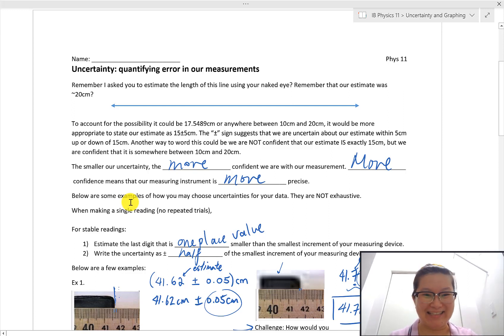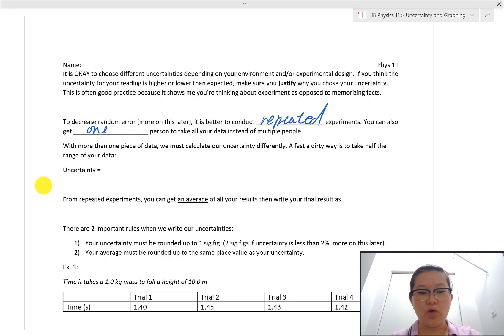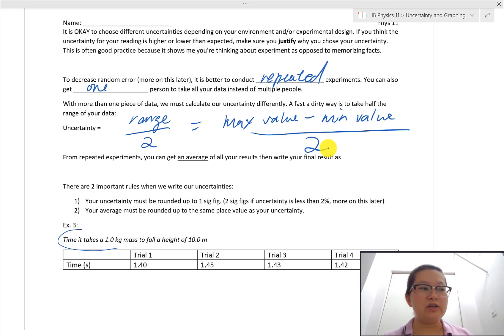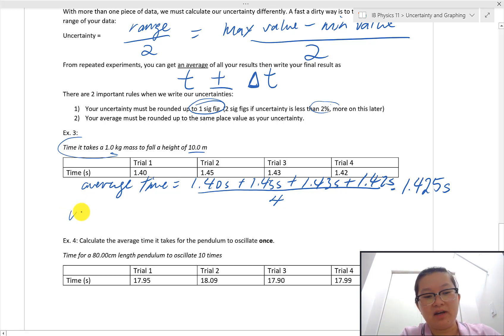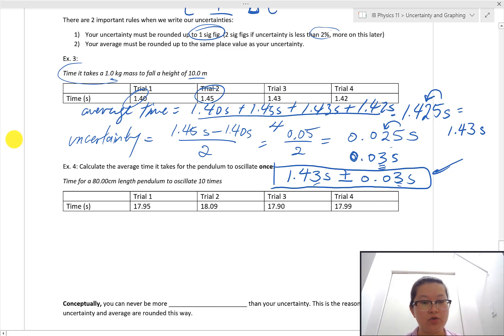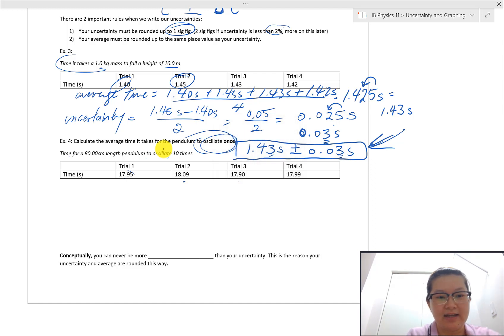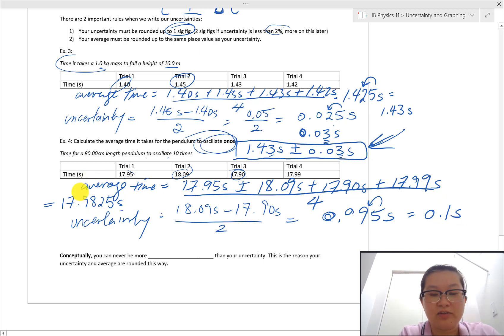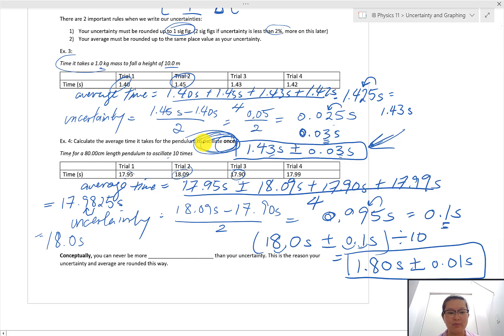1.05 Calculating uncertainty for repeated measurements during data collection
This video covers:
- Calculating average of repeated measurements
- Calculating final uncertainty of the calculated average using range/2 method
- Rounding average and uncertainty values properly